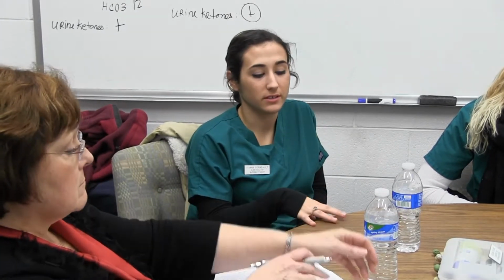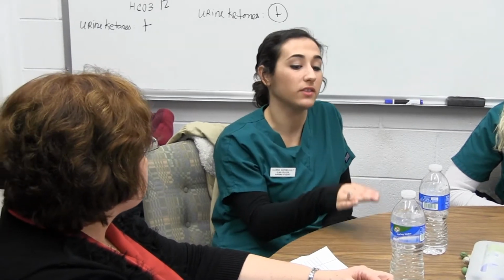debrief ah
Instructor led Post Simulation Debriefing Exercise with Nursing Students (non-scripted)